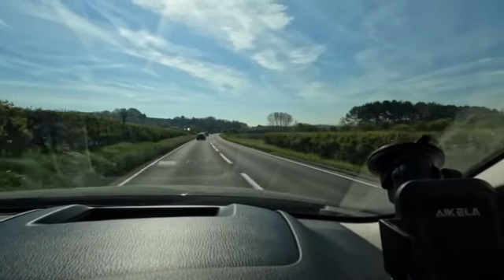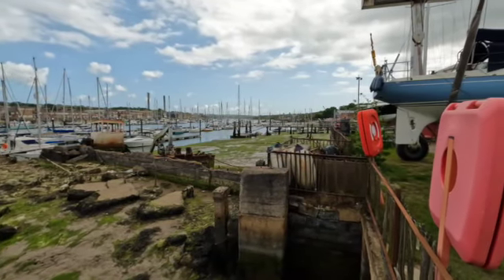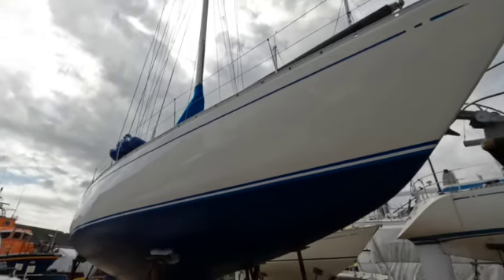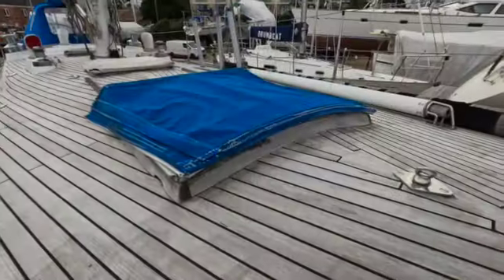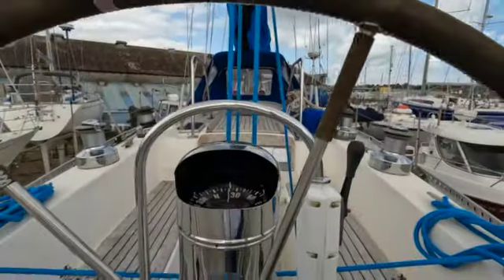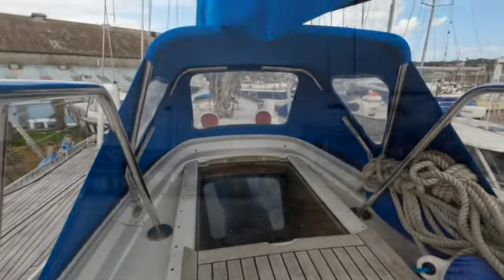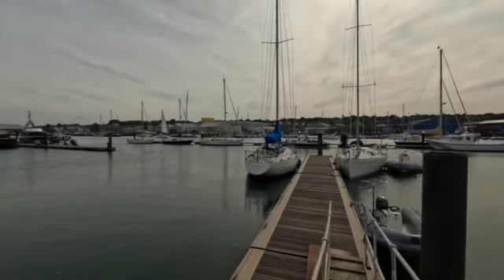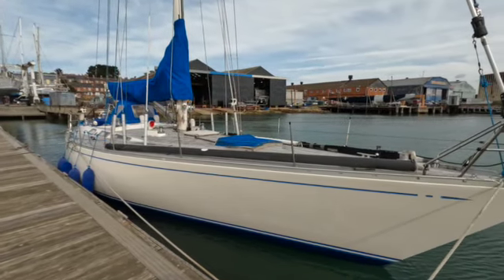Visiting El Tiburon in the yard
A sneak preview of home for the next two months